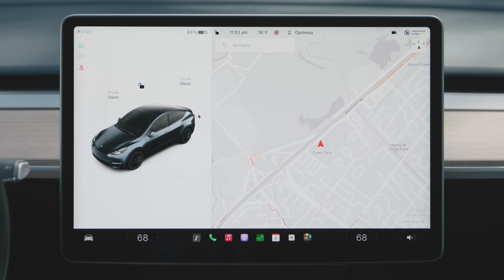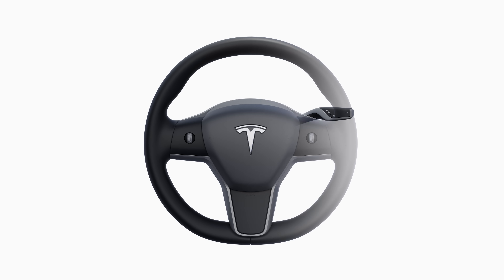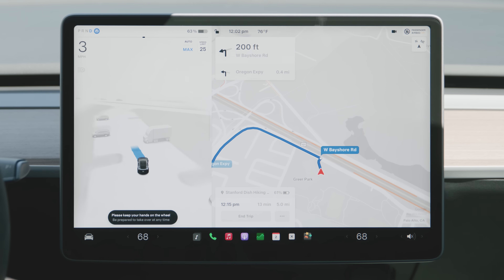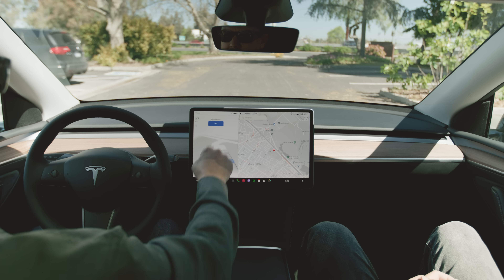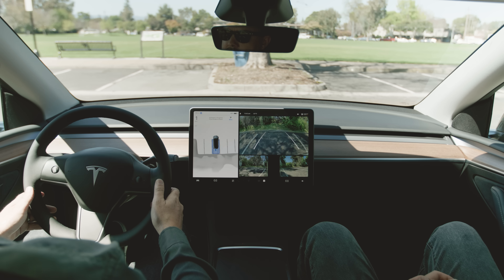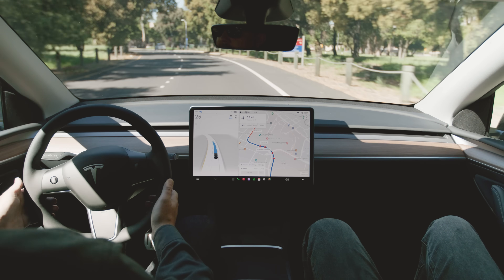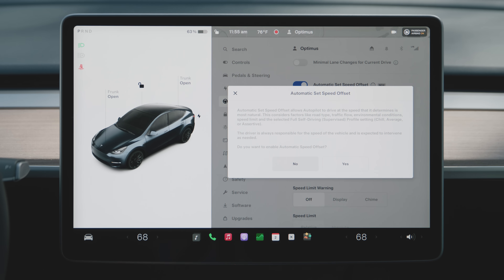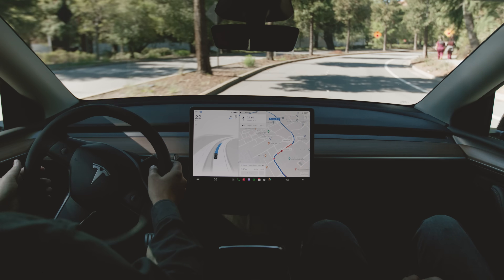Full Self-Driving (Supervised)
Under your supervision, Full Self-Driving (Supervised) can drive your Tesla vehicle almost anywhere. It will make lane changes, select forks to follow your navigation route, navigate around other vehicles and objects and make left and right turns.

When using Full Self-Driving (Supervised), you and anyone you authorize must use additional caution and remain attentive. It does not make your vehicle autonomous.

0:00 Introduction
1:08 Engage FSD
1:24 Disengage FSD
1:35 Autopark
2:16 Customize Your FSD Settings